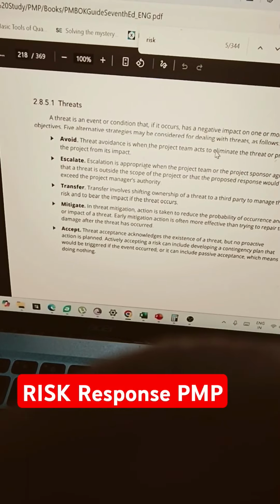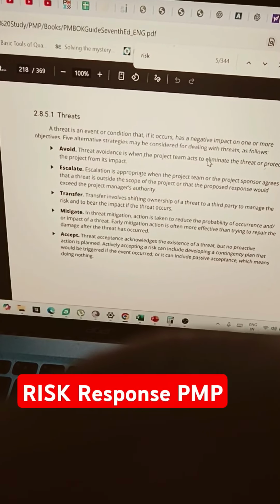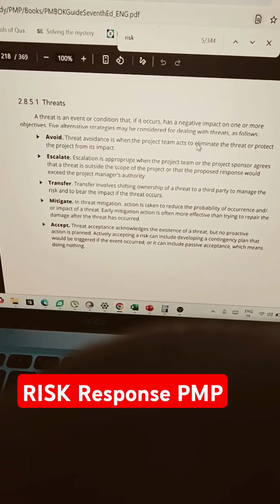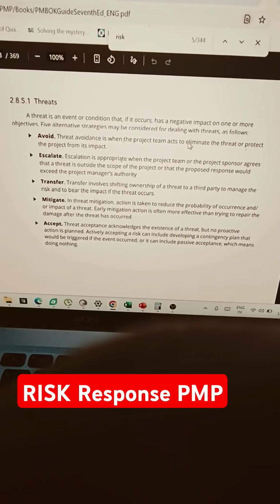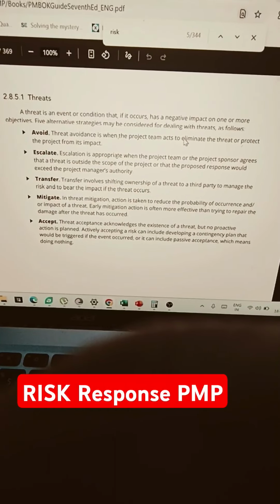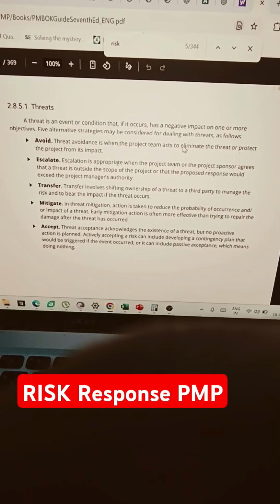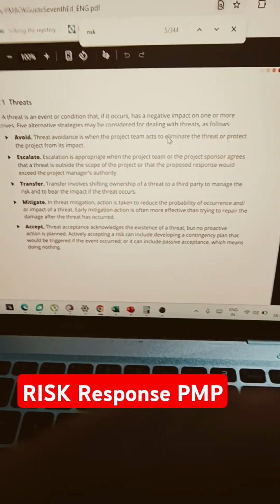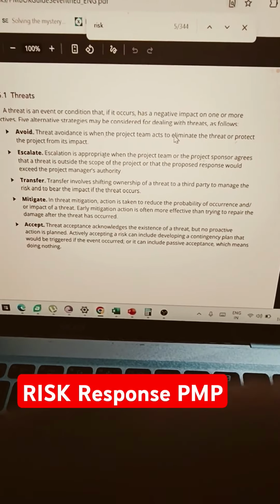Risk response PMP